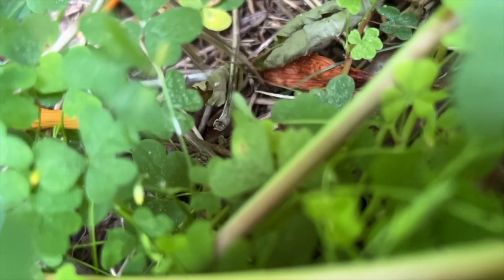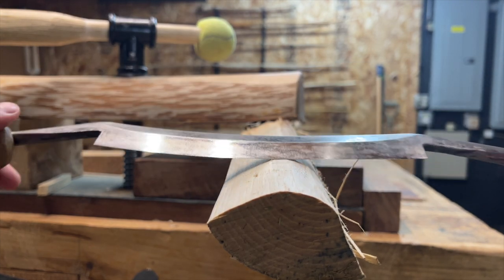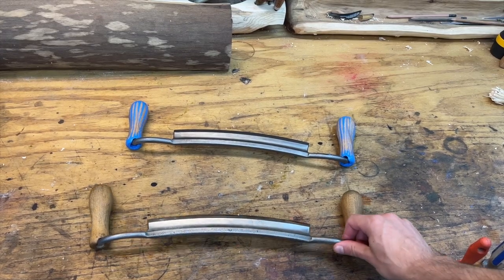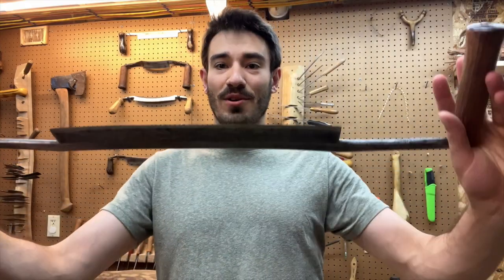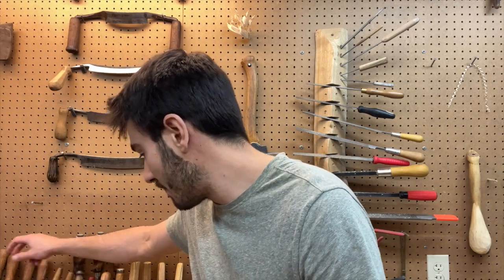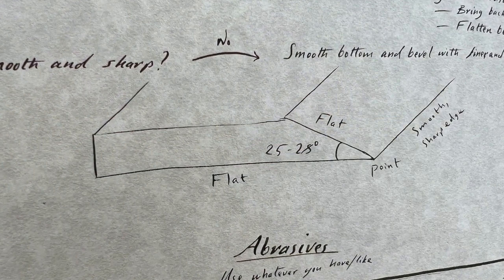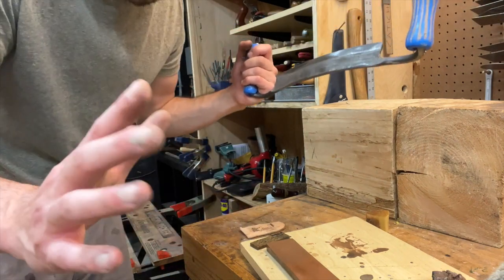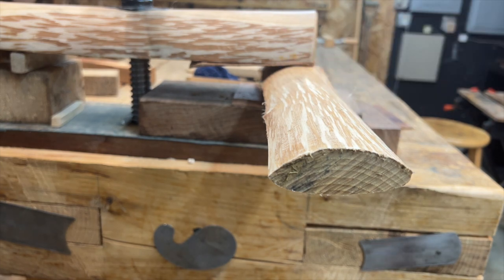Drawknives for Bow Making | Sharpening, Recommendations, and my Vintage Collection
Which drawknives should you buy or avoid? Sharpening tips, tricks, and show and tell with my massive collection.

0:00 Introduction
0:30 Kirschen 10" Straight Drawknife
3:20 Narex 240mm Curved Drawknife
5:12 L&IJ White #6 Cooper's Drawknife
6:40 Barton Unknown Model Drawknife
8:59 Kirschen 10" Curved Drawknife
13:24 Oxhead 10" Curved Drawknife
18:45 Oxhead 10" Straight Drawknife
21:43 L&IJ White Timber Framing Drawknife
24:54 DR Barton #16 Timber Framing Drawknife
25:52 Unknown Vintage: My Dad's Drawknife
28:12 Barton #9
30:03 Swan Drawknives
30:18 Morakniv Wood Splitting Drawknife (Not recommended)
31:57 Flexcut 3" Drawknife (Not recommended)
33:56 Felled 5" Drawknife (Not recommended)
38:53 Sharpening Checklist
43:42 Sharpening Example

Oxhead 10” Curved drawknife
Oxhead 10” Straight Drawknife

Kirschen 10” Straight Drawknife (New model, the one in the video is the old model) (the Oxhead is very similar and a better price) Kirschen 10” Straight Drawknife

My main drawknife: Kirschen 10” Curved Drawknife (I recommend the Oxhead curved drawknife instead. I think they might be the same knife and the Oxhead is much cheaper.)

Whetstones

King 1000/6000 grit combination whetstone
King 800 grit whetstone
King 220 grit course whetstone
Tormek honing compound for stropping
Leather strop (these are very easy to make, but here's a link for the lazy)

NOT Recommended. Don’t Buy the following. See alternate recommendations:

Narex 240mm Curved Drawknife (A good drawknife but the bevel is way too steep for my taste, so I can’t recommend it. Great for debarking. Either Oxhead knife is a better purchase.)

Flexcut 3” Drawknife (Instead buy a Mora 120 or 106

Morakniv Classic Wood Splitting Drawknife (I love most of Mora’s knives—the 106 is one of my all time favorite tools—but the drawknife is simply not recommendable.)

Felled 5” Drawknife (Worst I’ve ever used. I don’t recommend any drawknife of this style. For $10 more you can buy a serious drawknife such as the Oxhead, which will last generations)